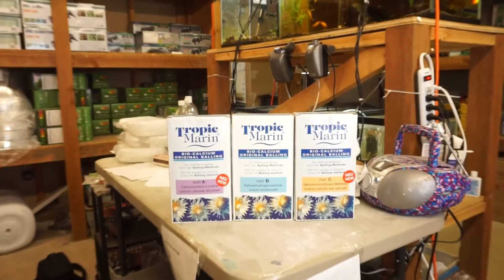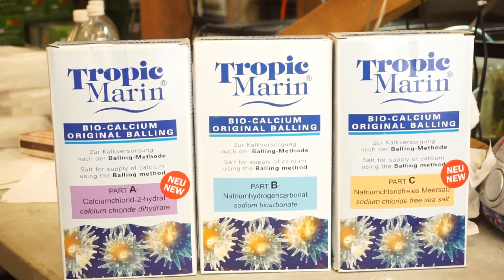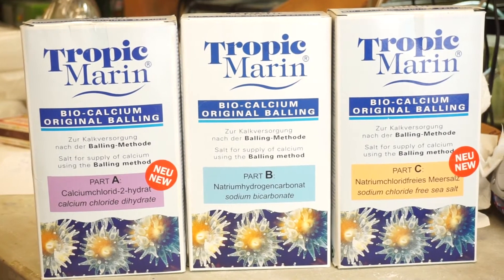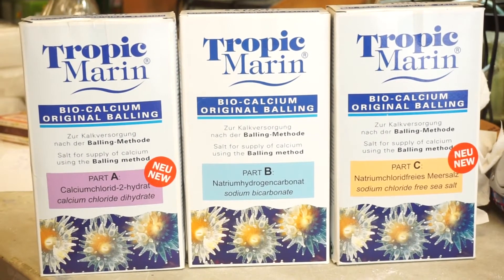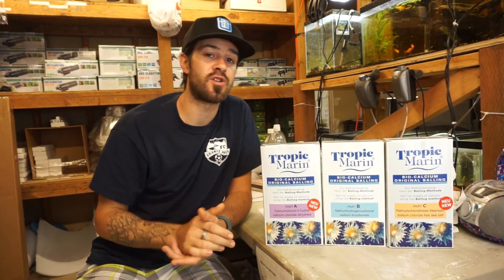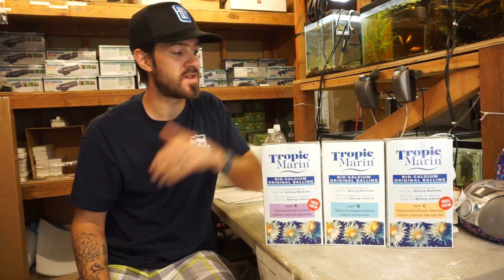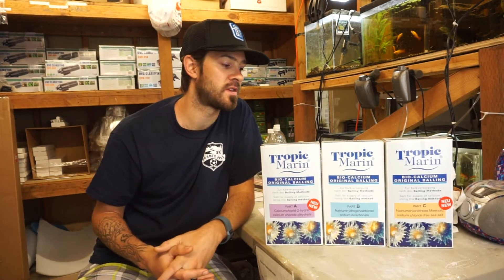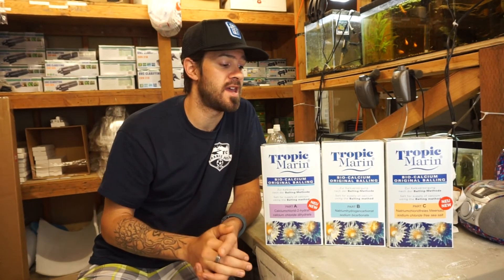Tropic Marin Balling- Saltwater Aquarium Basics | Reef Supplies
This topic should be saltwater aquarium basics.
Dosing the Tropic Marin Balling Method, which is reef supplies that allows for a better ionic minerals balance in the tank along with saltwater aquarium salinity, reef tank alkalinity, trace elements, which means less water changes and providing all the minerals corals need to grow. This method gets you the closest to natural ocean water. Then taper the dosing to what the reef use.